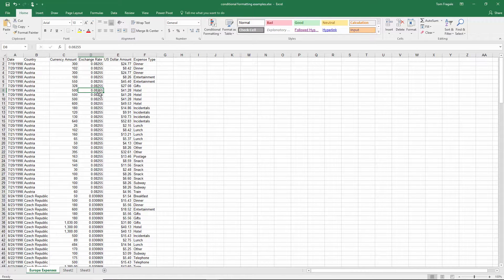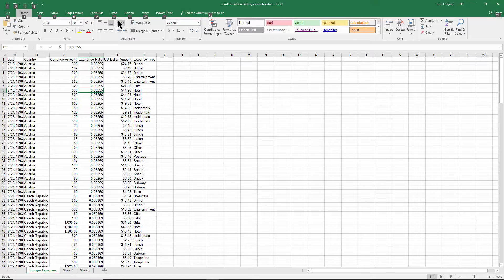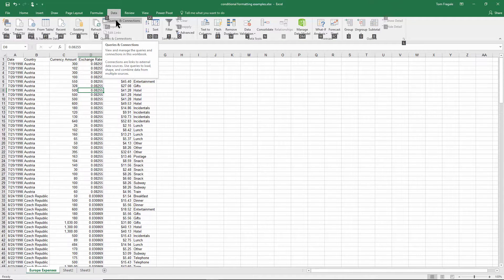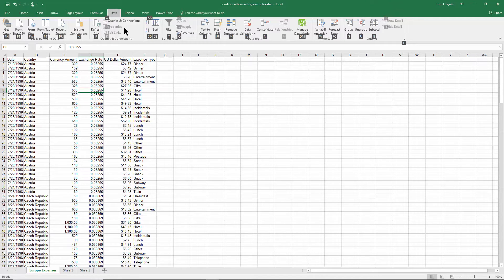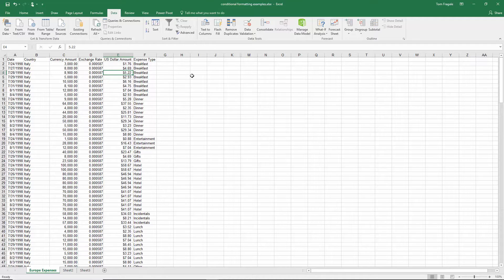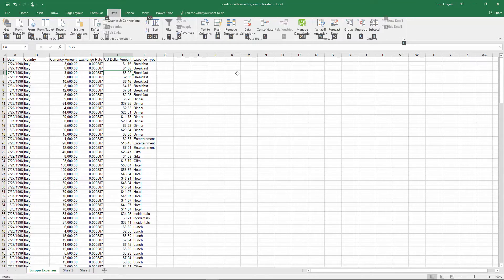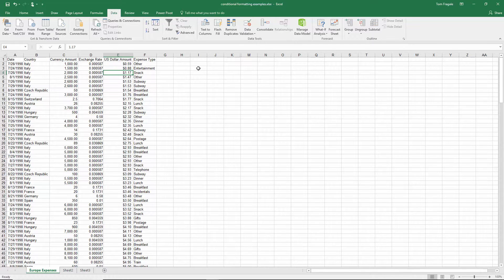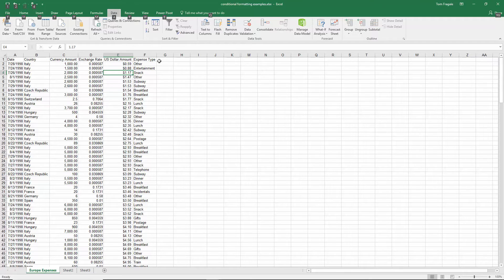Using Access Keys in Excel - How to turn on keyboard shortcuts in Excel using Access keys 2016 2013